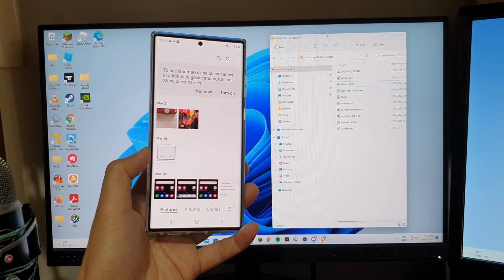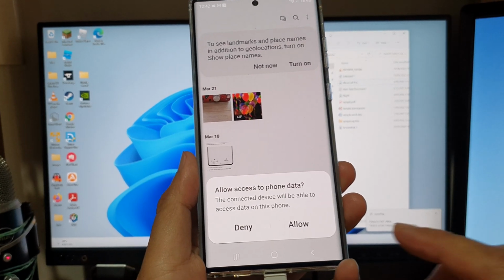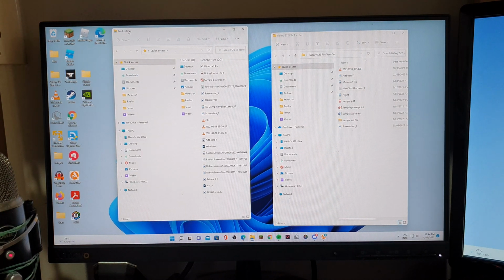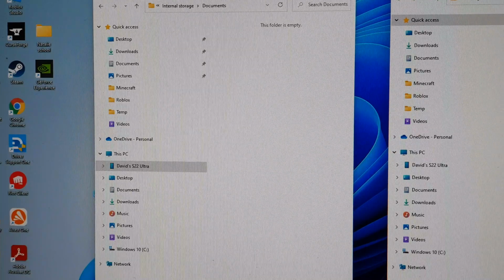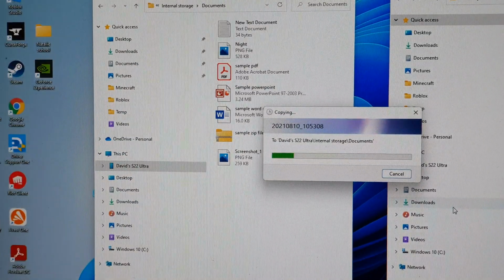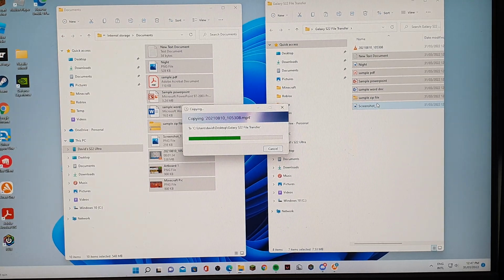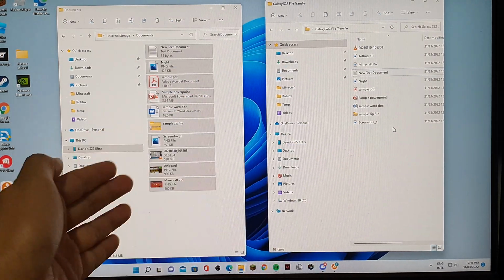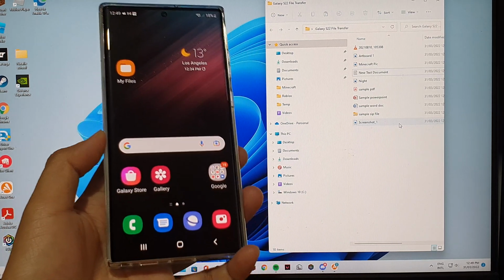Galaxy S22/S22+/Ultra: How to Transfer Files/Pictures/Videos Between Your Phone and Windows Computer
Learn how you can transfer files/pictures/videos between your phone and Windows computer on the Galaxy S22/S22 Plus/Ultra.